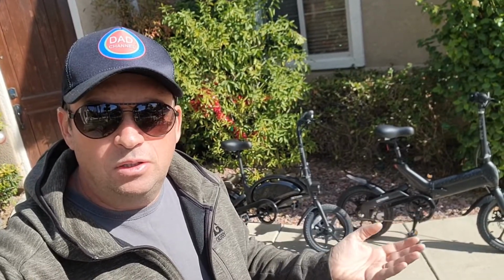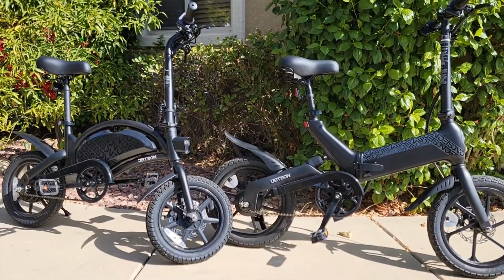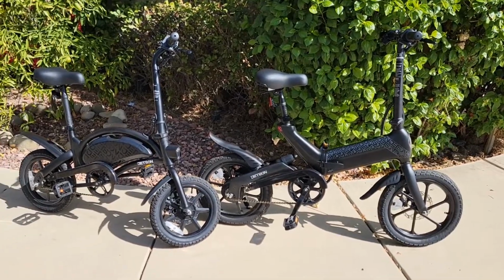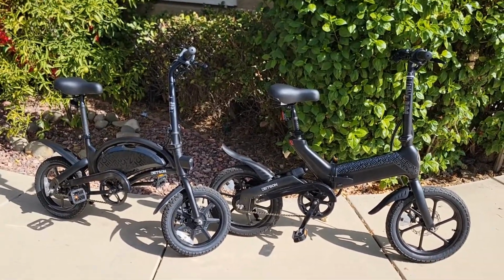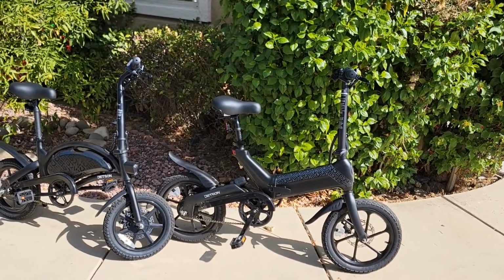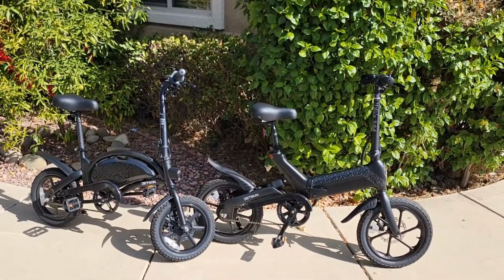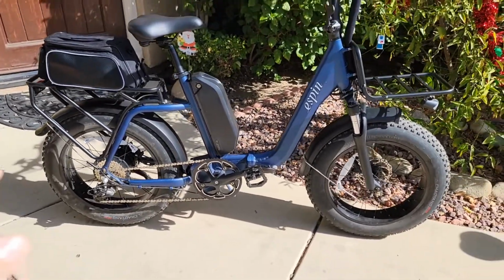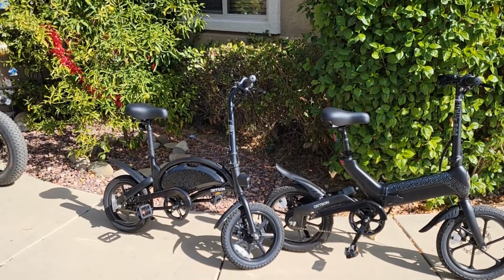Upgrade or Not Upgrade the Jetson Bolt pro to Jetson Haze Folding Electric Bike Costco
✅ Slime Tube Sealant
✅ FlatOut Tire Sealant

🚴 Amazon Jetson store

✅  Jetson Haze Specifications
16” Tires
350w Motor
Removable Battery
Rear Shock Suspension
3 Pedal Assist Modes & Twist Throttle
Double Folding Compact Frame
Front and Taillight Led
Anti-Theft Locking Device
Battery 48V, 7.5AH Lithium-ion 360WH
Unfolded Dimensions (L x W x H): 53" x 21" x 43"
Folded Dimensions (L x W x H) 30" x 18" x 28
Haze Weight 48 Lbs
Charge Time   up to 5 hours
Max Speed 15.5 MPH
Max Range (twist throttle ) 15 miles
Max Range (Pedal Assist) 20
Climbing Angle15 degrees
Rider Weight Limit    265Lbs